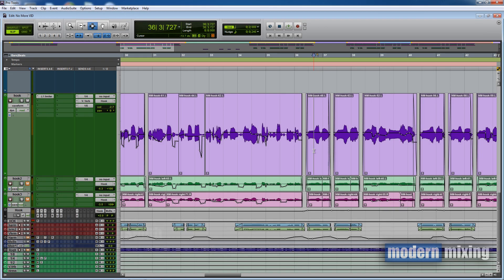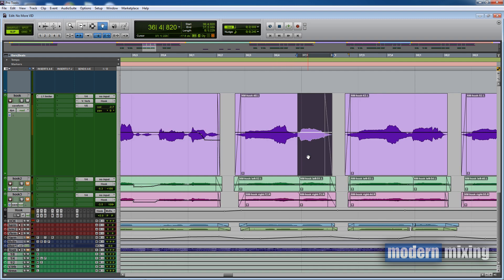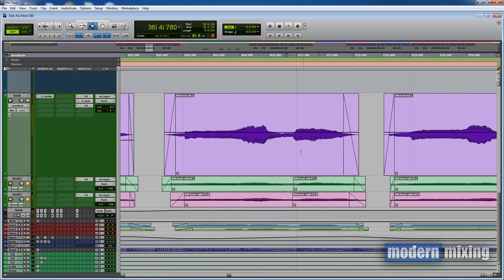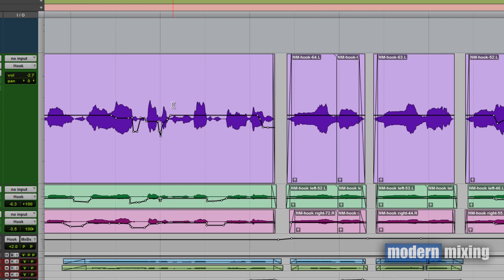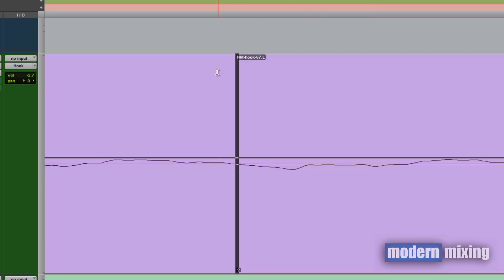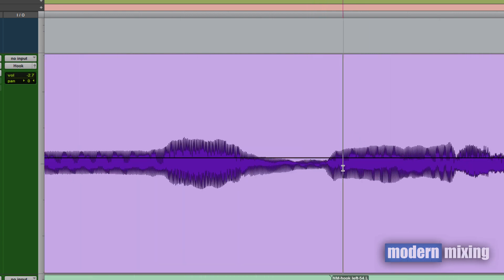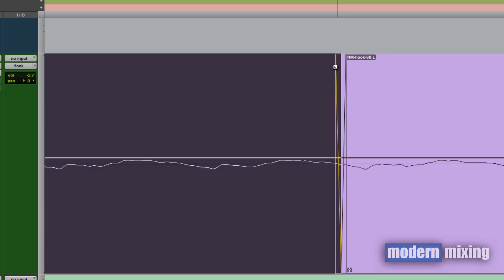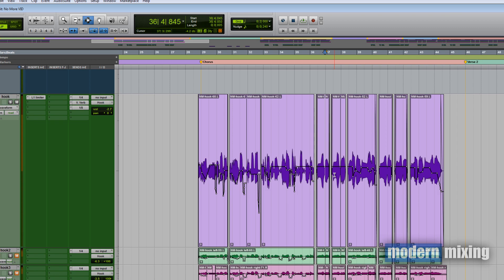How to Fix Vocal Timing Issues the Tedious Way - ModernMixing.com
Yep, you read the title correctly - this is the long and tedious way to fix vocal timing issues.  But when used correctly you can really fix and sometime save a performance.

I understand that this method is not going to be for everyone because it does take time and a lot of discipline.  Let's be honest, we all want to move on the fun stuff like compression, EQ and even the effects but I would argue that the timing is actually way more important than any of those techniques.

For Beginners...